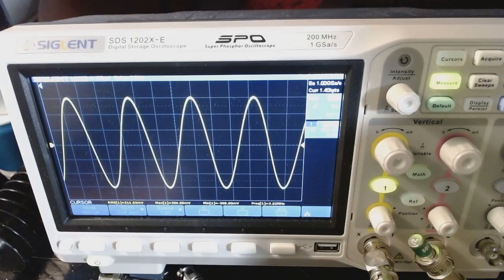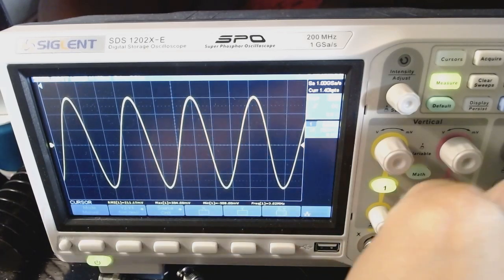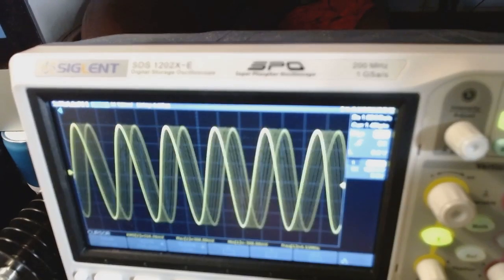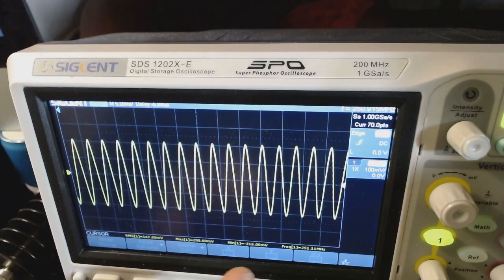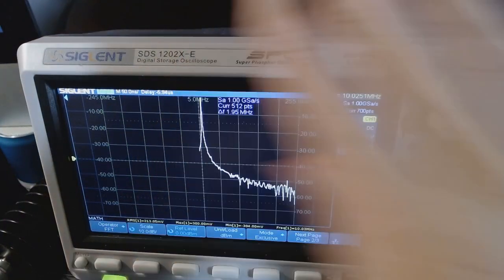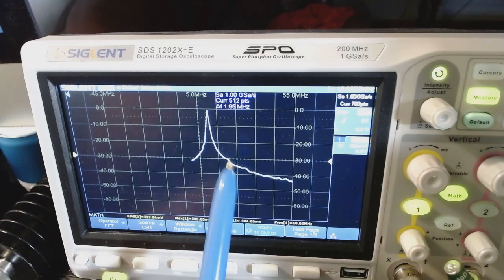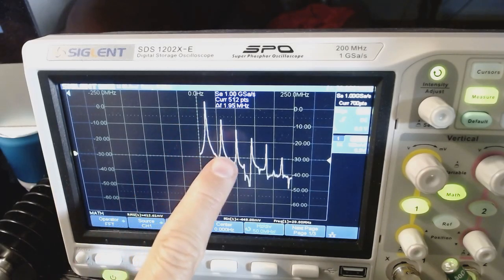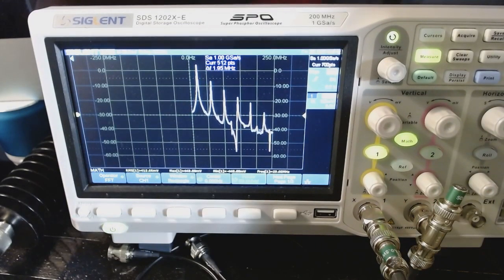Episode 66: Siglent SDS1202X-E, Bandwidth and FFT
I measure the bandwidth of my new SDS1202X-E 200Mhz scope and it is in fact 250Mhz! Nice. I also test the FFT math functionality of the scope.